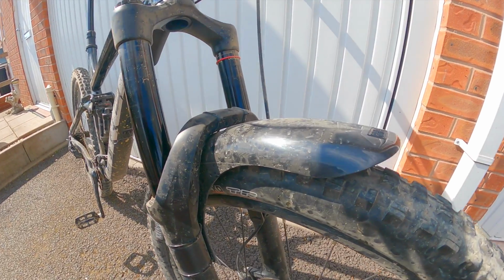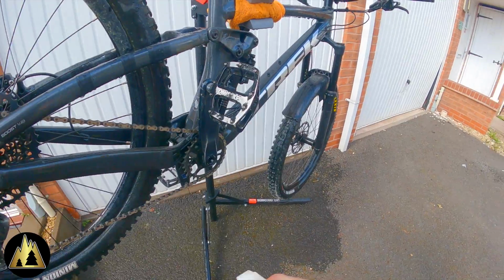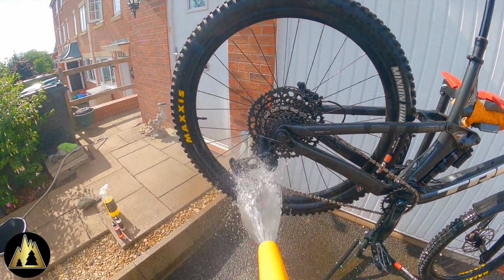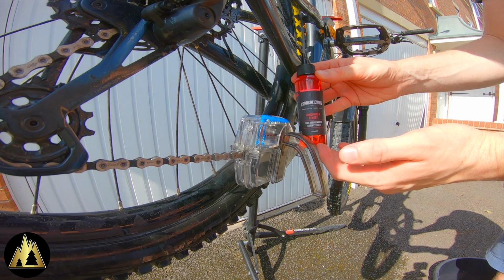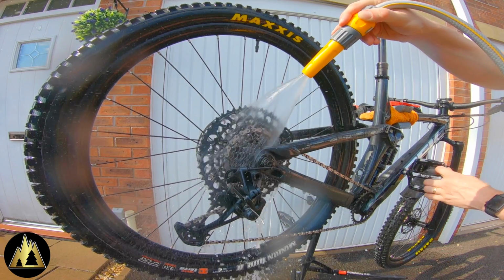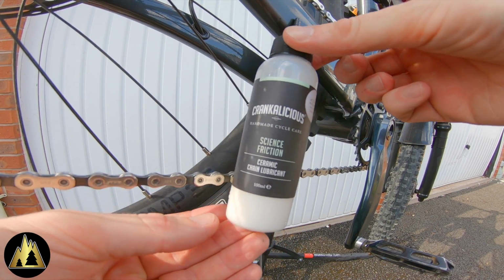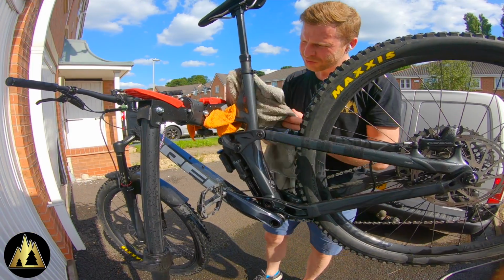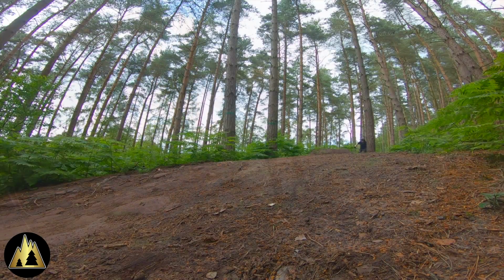Crankalicious - The Best Bike Care Products? We Think So! Muc-Off Alternative!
Mountain biking is a dirty sport!  No matter what time of year you ride and regardless of the weather conditions, your bike is going to get dirty!

So when your bike is in need of some TLC, treat it to the best bike care products available (in our opinion).

Born from a wealth of experience in car care products, with many awards to their name,  Crankalicious wanted to combine their passion of cycling with their knowledge and expertise in automotive detailing.

They seek to create the best, most technically-proficient products possible, using the best quality ingredients they can find. They present them in the most convenient, ecologically-sound packaging and they're handmade in small batches, in a small Essex town, not far from Stansted airport in the UK.

Adventure Trails are prod to stock Crankalicious products - we don't use anything else when cleaning and caring for our bikes!

All Crankalicious products are available from the Adventure Trails shop in Kinver (West Midlands) and soon to be available via our web site.